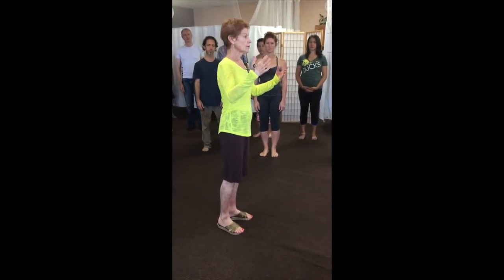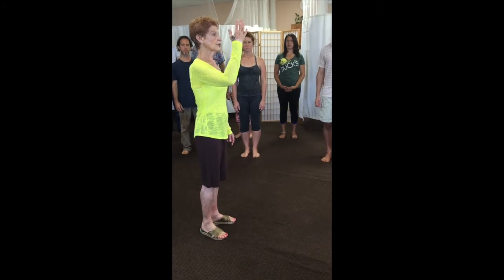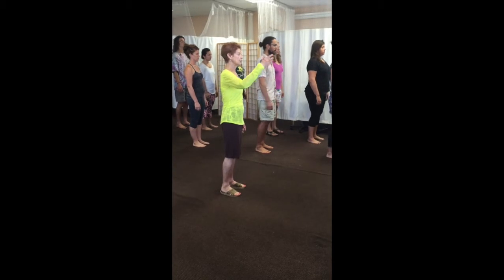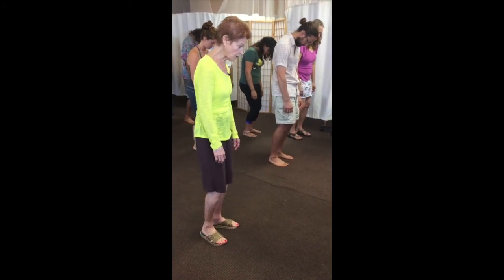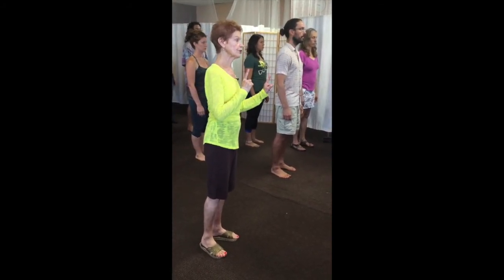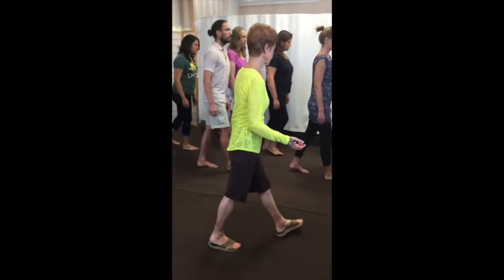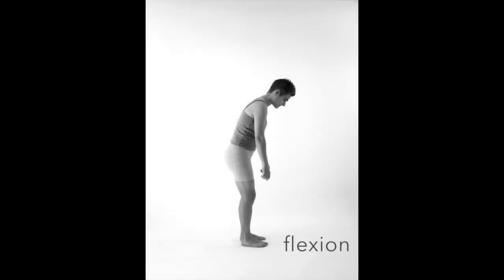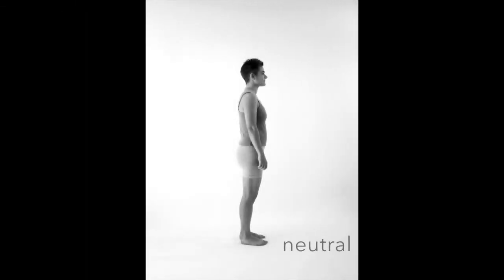Finding Neutral: From An Aston® Perspective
This video guides you through finding neutral using Aston® concepts.